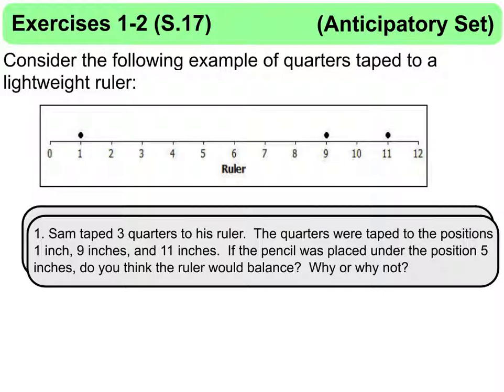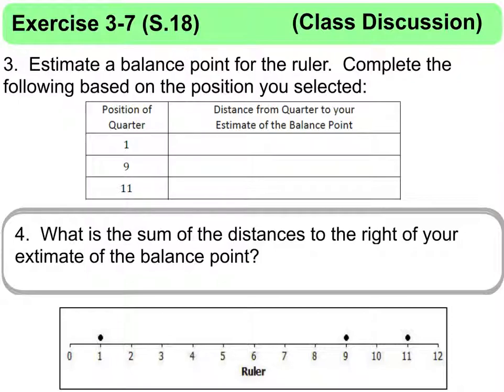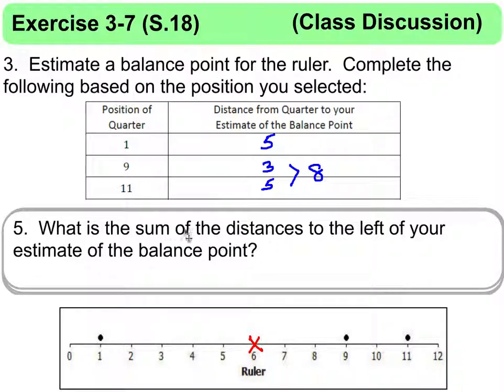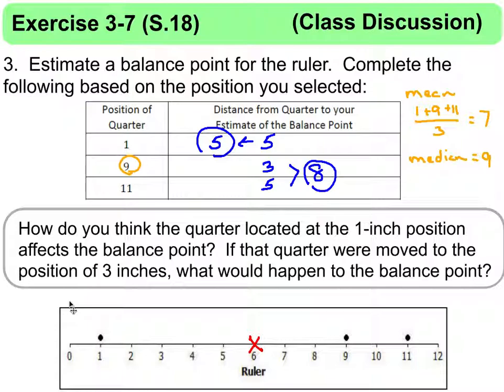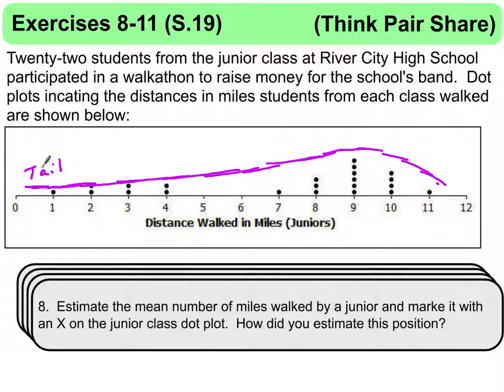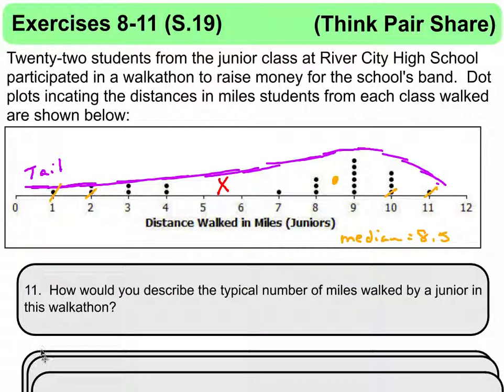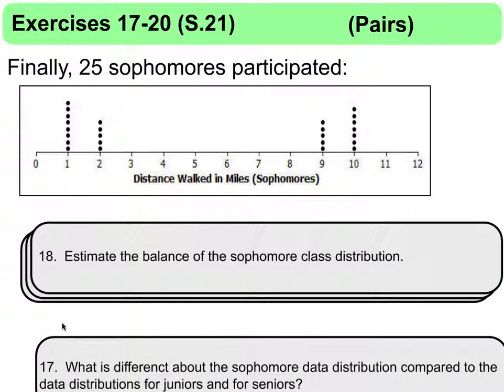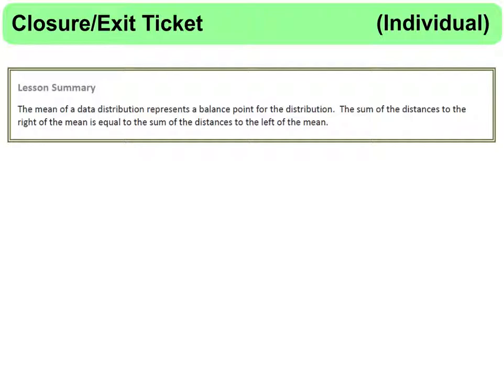M2L3 DHS Algebra Eureka Lesson